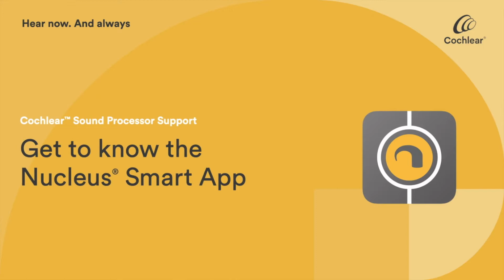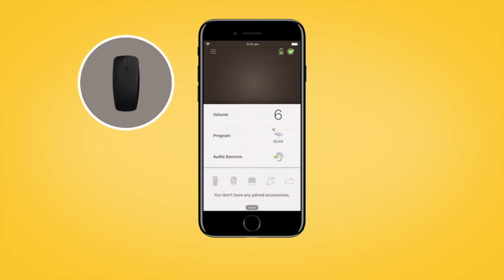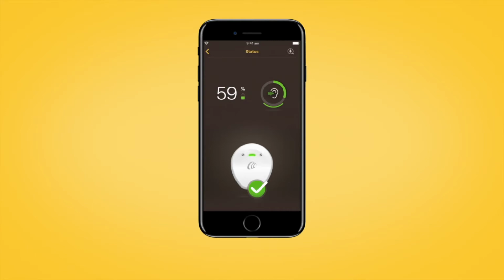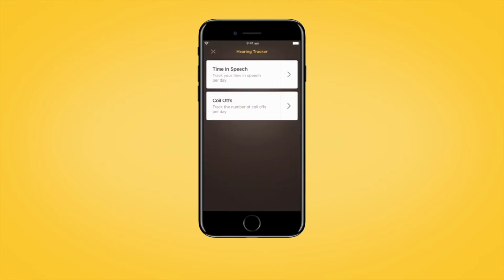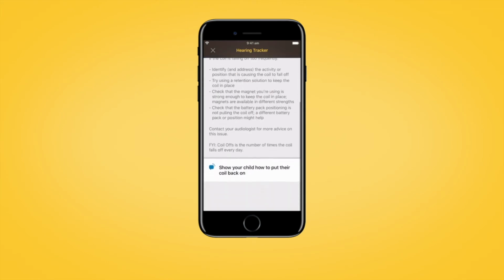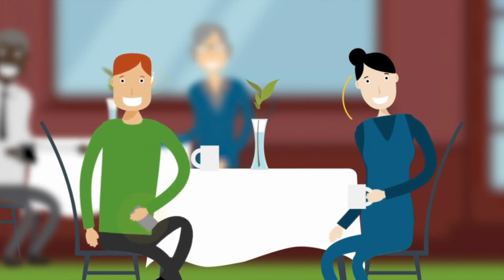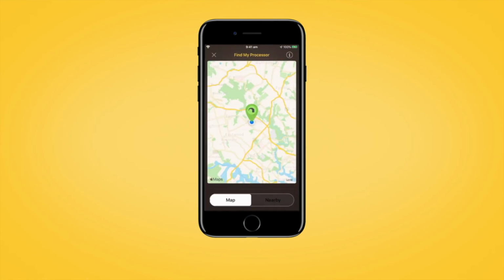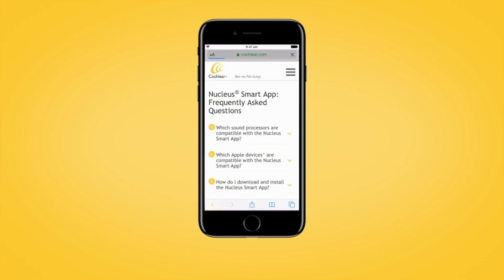Start Using the Nucleus® Smart App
In this video you’ll learn about some of the key features of the Nucleus® Smart App. This includes how to adjust your Nucleus 7 or Kanso® 2 Sound Processor's volume or change program, check your sound processor's status, and how to access the Hearing Tracker. To get started simply download and install the Nucleus Smart App to a compatible device, then log in with a Cochlear Account.

For more information about the Nucleus 7 and Kanso 2 Sound Processors and more support resources,